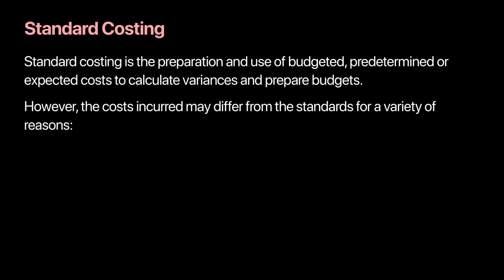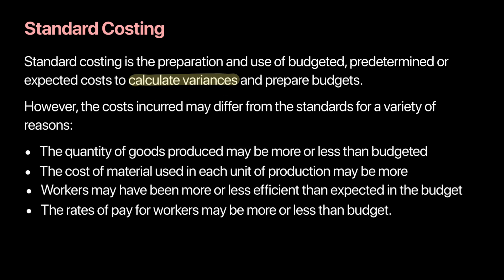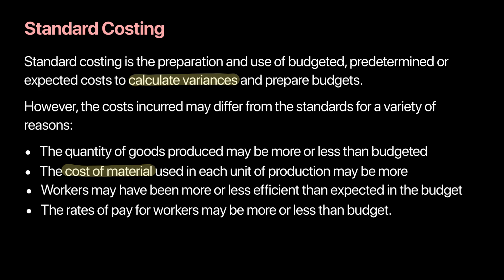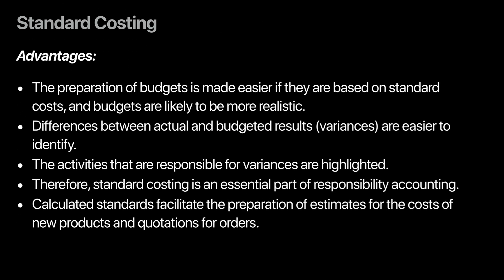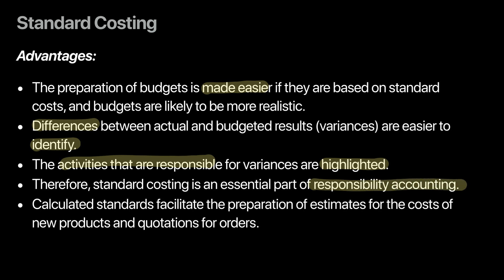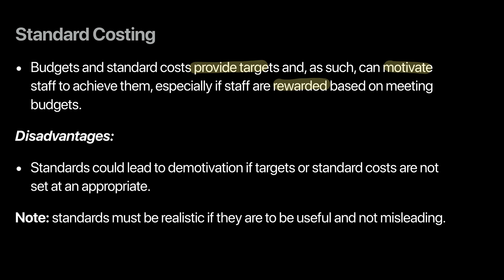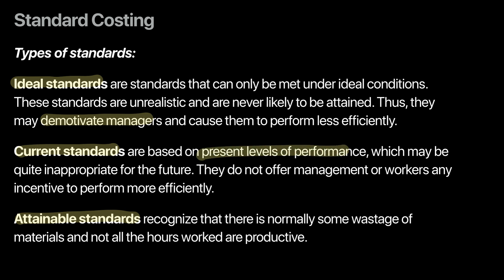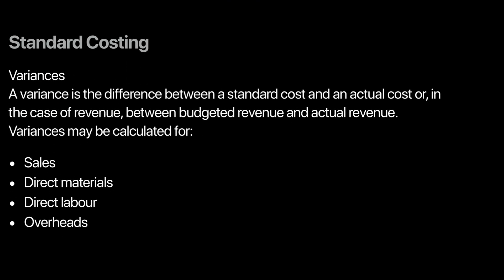Introduction to Standard Costing | A level Accounting 9706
Join us for an in-depth exploration of standard costing tailored for CAIE A Level Accounting students. This video covers essential concepts and techniques used in cost management and performance evaluation.

In this tutorial, we cover key topics related to standard costing:

1. Preparing Budgets:
Learn how standard costing integrates with budget preparation, establishing benchmarks for cost control and performance evaluation.

2. Variances:
Understand variances, which compare actual costs and revenues against budgeted or standard amounts, providing insights into operational efficiency and financial performance.

3. Ideal, Current, and Attainable Standards:
Explore different types of standards used in standard costing, including ideal standards (theoretical benchmarks), current standards (achievable under current conditions), and attainable standards (realistic and achievable).

4. Analyzing Actual vs. Budgeted Results:
Gain insights into analyzing actual results against budgeted results, identifying discrepancies and evaluating performance against financial expectations.

Whether you're studying for your CAIE A Level Accounting exams or exploring cost management in real-world applications, this tutorial provides clear explanations and practical examples to deepen your understanding of standard costing concepts.

You’ll get:

1. Video lessons covering the full AS & A2 syllabus
2. Expert Academic Support
3. Past paper video solutions that explain how to answer each question step by step
4. A readymade study plan to complete the AS or A2 Accounts syllabus in 60 or 90 days
5. Topical skill-checks and chapter worksheets for extensive practice
6. Global Community of learners
7. Revision guides and flashcards
8. Written past paper solutions going all the way back to 2016

Not just for Accounts, but also other commerce and science subjects (and even Psychology), making 8 in total!

Still have questions?

For videos on exam tips, past paper video solutions, intros to our subject experts & more, check out our main YouTube channel!